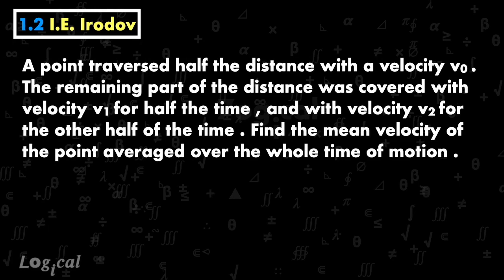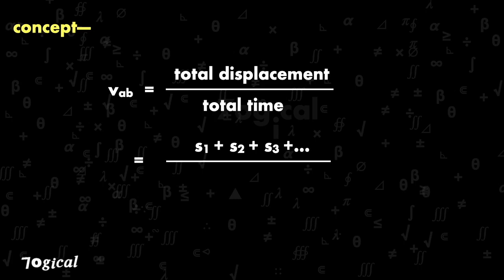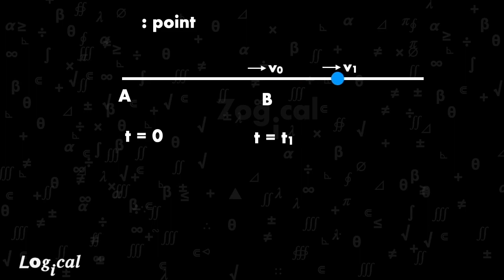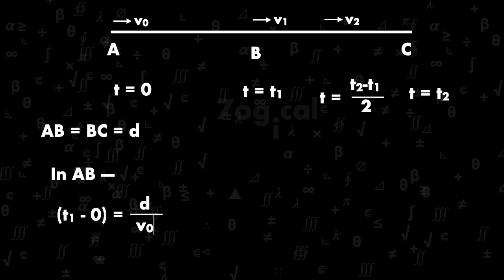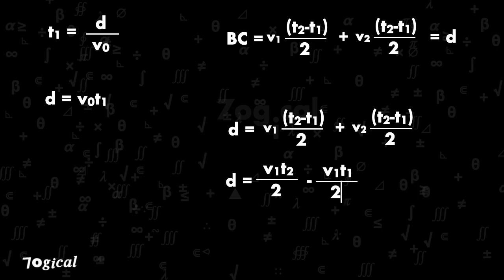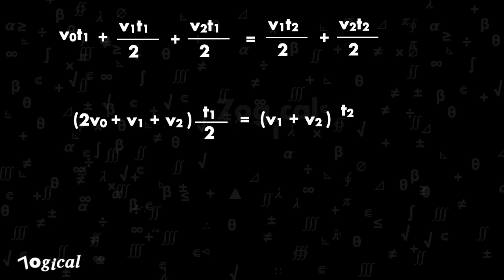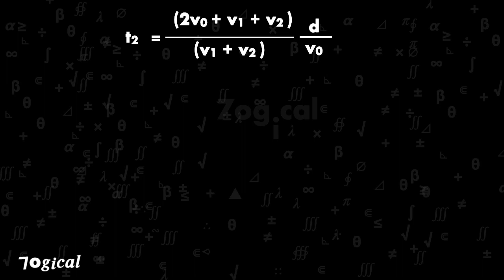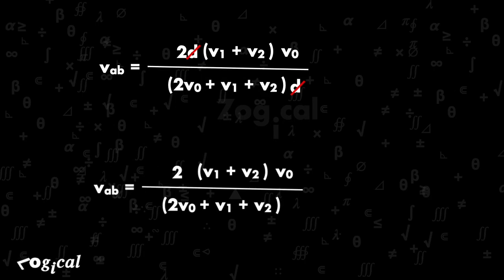1.2 I.E. Irodov | Kinematics | for IIT JEE | 7ogical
Question :
 A point traversed half the distance with a velocity v0 . The remaining part of the distance was covered with velocity v1 for half the time , and with velocity v2 for the other half of the time . Find the mean velocity of the point averaged over the whole time of motion .

Concept :
Vab   = total displacement / total time

Why I started the 7ogical :
I wanted to help those students who are fed up with good education due to lack of resources.
That’s why I thought my knowledge should be spread all over the world.
From that day, I taken a decision that whatever I will learn from today, I will share it with everyone, since then I have been walking this path.
I hope my journey will never end. And I am enjoying this journey.

About me:
I don’t know what to say about myself. I am an ordinary  since childhood, willing to learn new things and implement new ideas.
I am engineer by profession but passionate about teaching.
Never worry about what I don’t have. This is best thing I have.

Best regards,

7ogical Team
About 7ogical Youtube Channel

Book :
Problems in Geometry: Based on International Math olympiads

Suggested Books :
1. Rich Dad Poor Dad
2. Secrets of the Millionaire Mind
3. Think & Grow Rich
4. The Science of Getting Rich
5. The Secret

Equipments & Services I use:
Camera - : Canon EOS 200D II
Lens :                 Canon EF50MM F/1.8 STM Lens for Canon DSLR Cameras

Mic: Boya M1
Laptop: MacBook Pro
Light: Sonia Trilite
4k Smart TV

Software to Edit My Videos: iMovie
Thumbnail: Keynote

Web Hosting I recommend:
Hostinger :